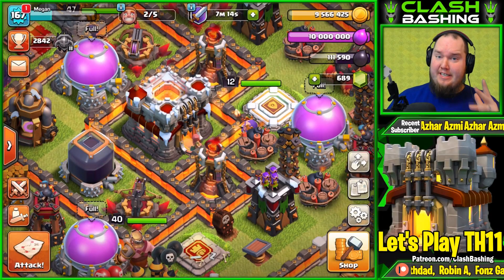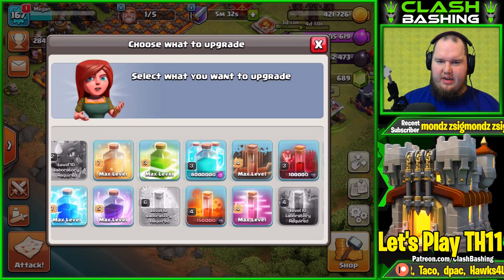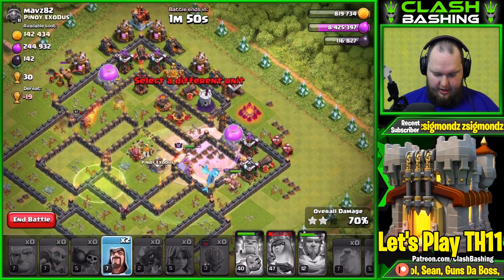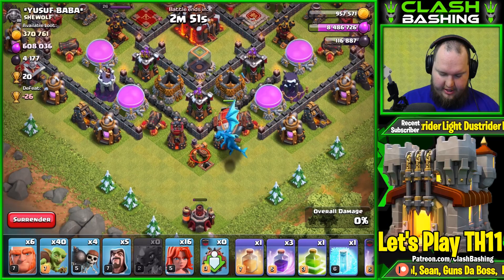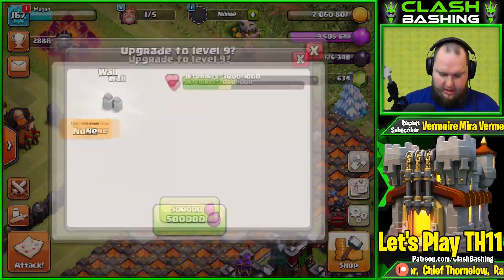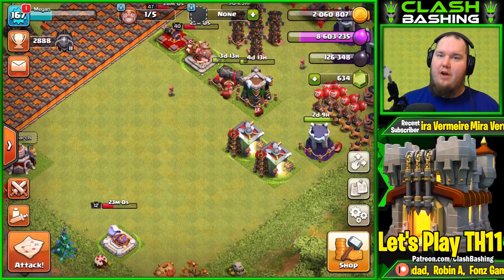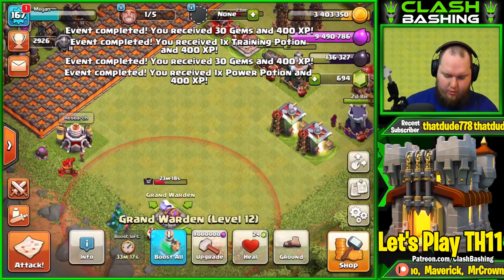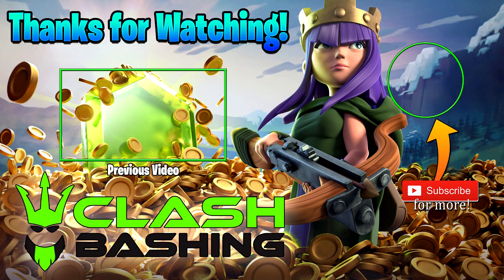GRINDING EVENTS TO UPGRADE THIS WARDEN! - Let's Play TH11 - Clash of Clans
GRINDING EVENTS TO UPGRADE THIS WARDEN! - Let's Play TH11

Category: Games
Updated: Dec 16, 2016
Version: 8.709.2